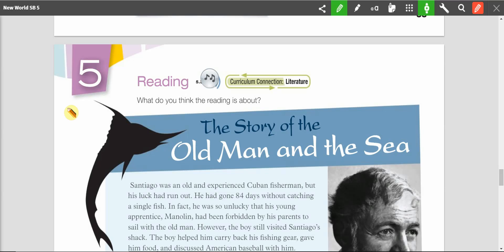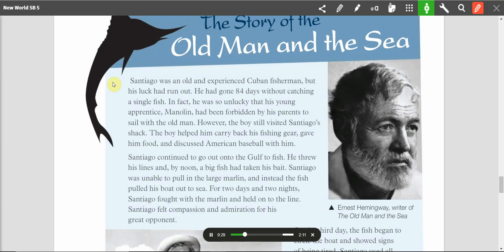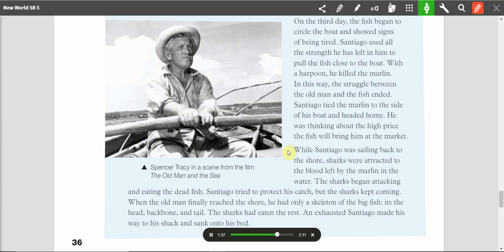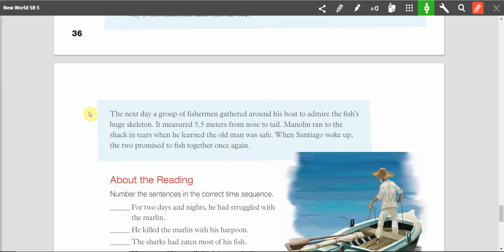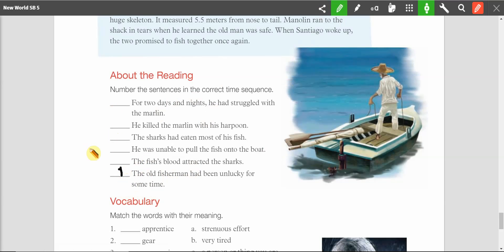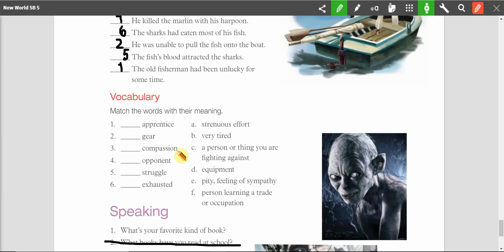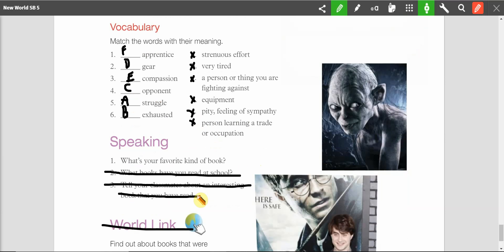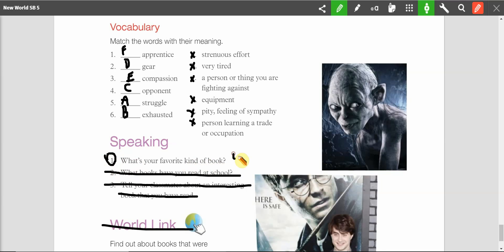6th/7th ADV English New World 5: Unit 5 - Reading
Welcome back students! This is the last video lesson for Unit 5...
Felicidades 🎈🎆🎇✨🎉🎊

Please read along in your book while listening to the audio.  After completing the exercises, practice reading the answers out loud to yourself.  I hope you like this section because "The Old Man and the Sea" is one of my favorite books.

Mr. 👩‍🍳